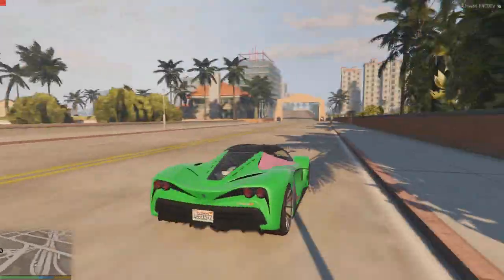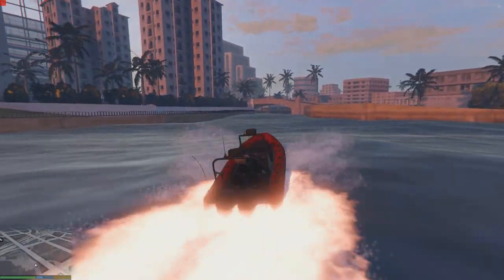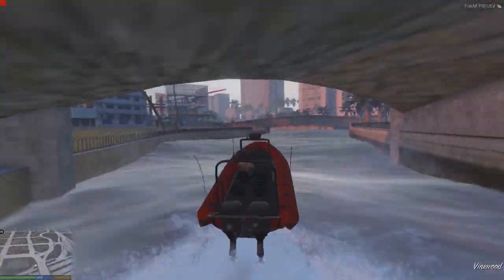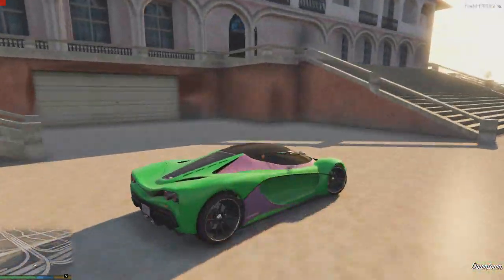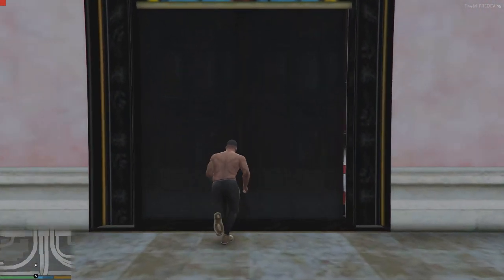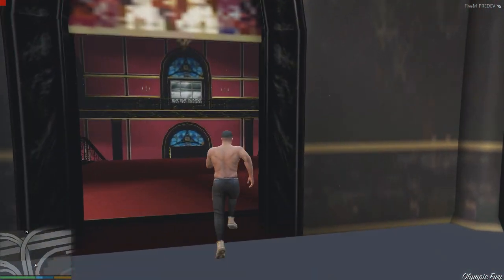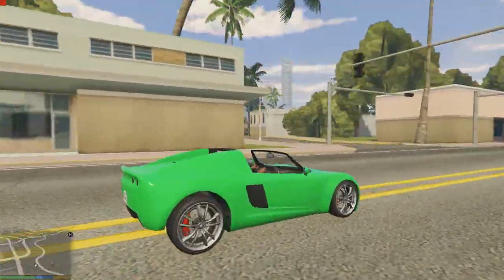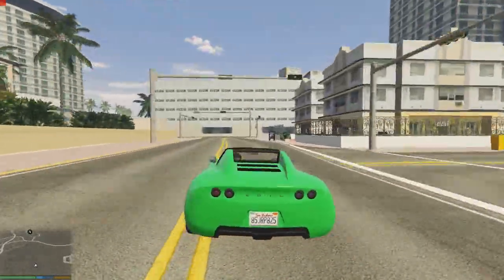GTA 5 VICE CITY MAP EXPANSION GAMEPLAY! (GTA 5 Mods)